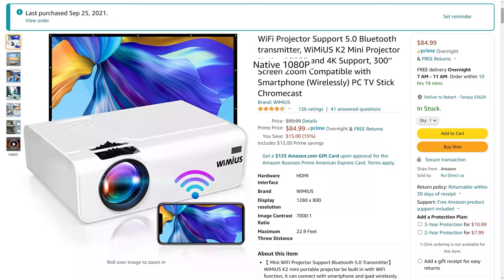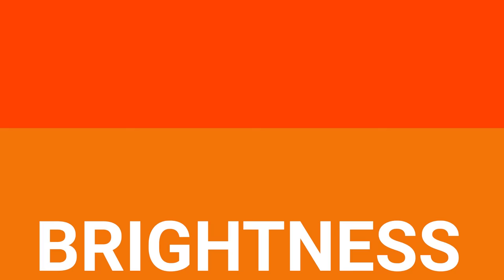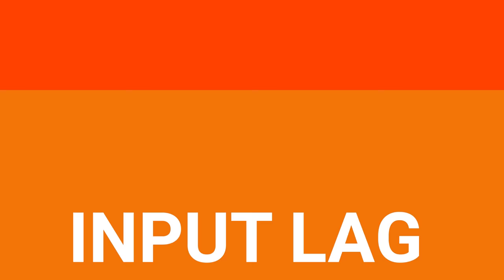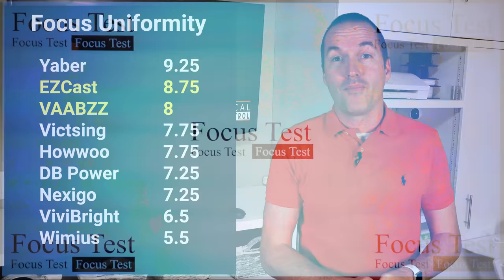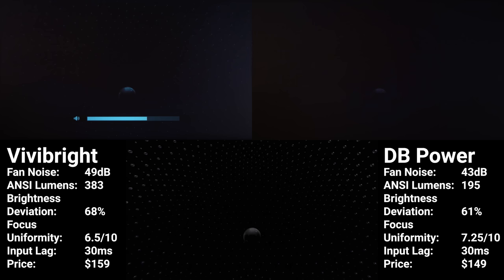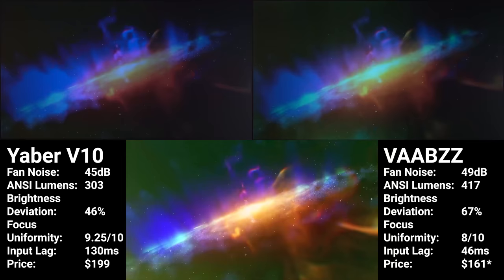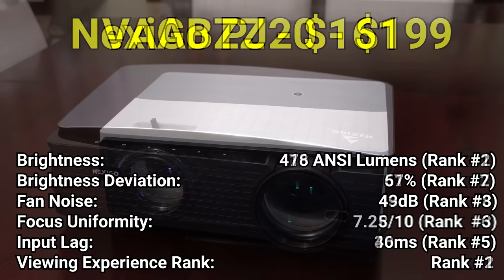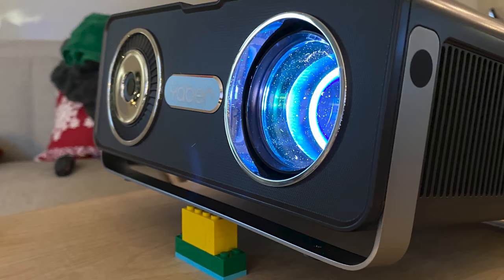Budget projector sweet spot: $100-200 projectors tested: 1080p, spend a little, get a lot.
I tested 8 of Amazon's bestselling budget projectors in the $100-200 price range and compared them to the best projector from my last video and a $700 projector from BENQ to see how much you need to spend to get a legitimately good projector.

Top Picks:
2. Nexigo PJ20 (High brightness, good picture, low lag)
Nexigo AmazonUK
3. Yaber V10 (4 point keystoning, good software, high lag)
Yaber AmazonUK

Other Projectors Tested:
4. Vivibright D5000
5. WiMiUS W1
6. DB Power
7. Howwoo
8. EZCast H3

BENQ TH671ST Reference Projector